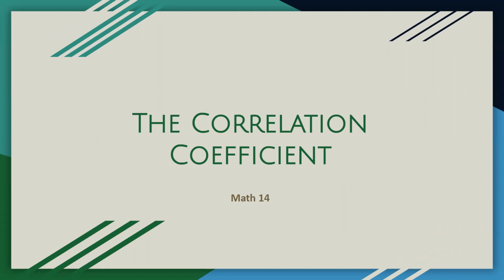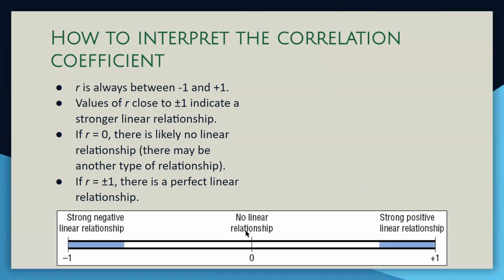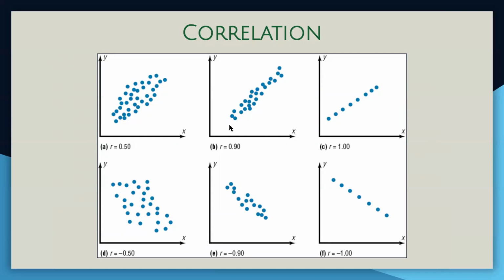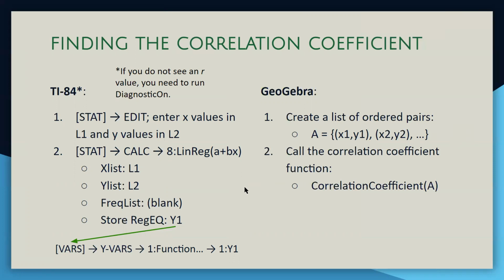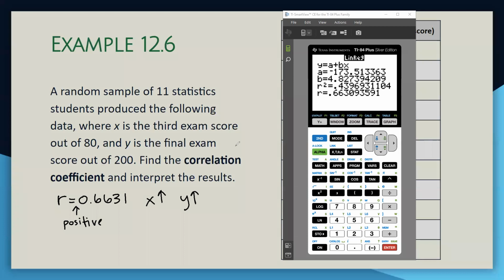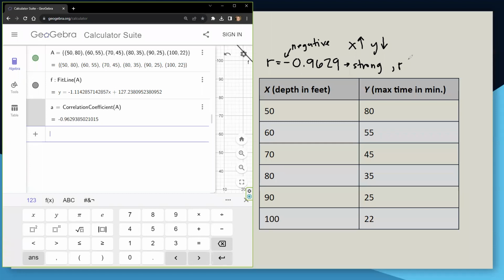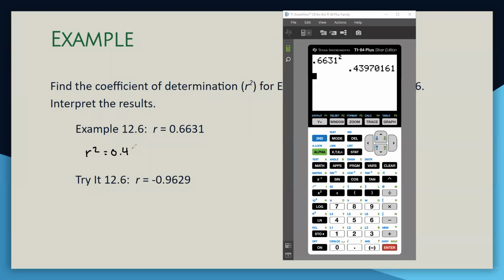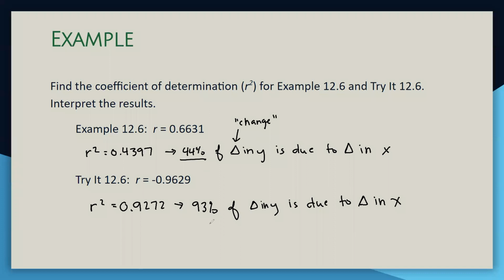Video 7.2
The Correlation Coefficient